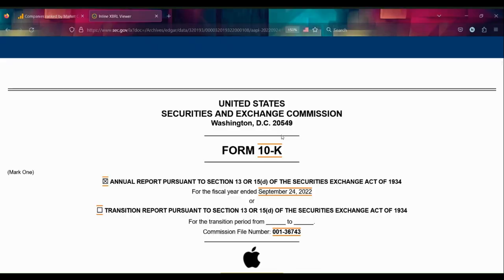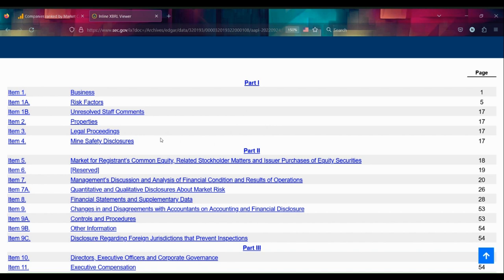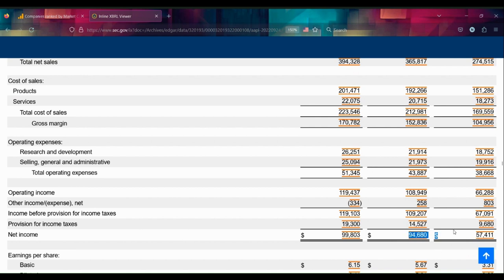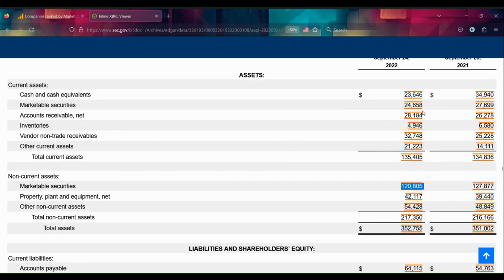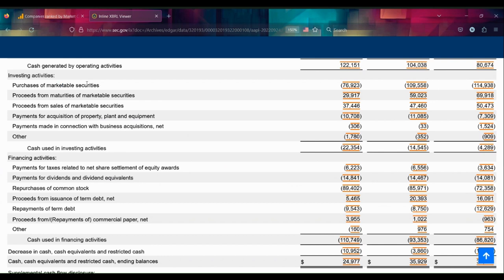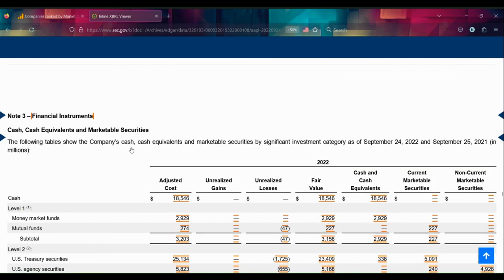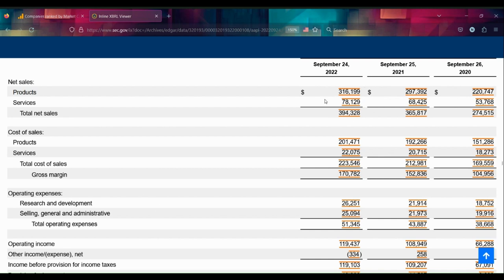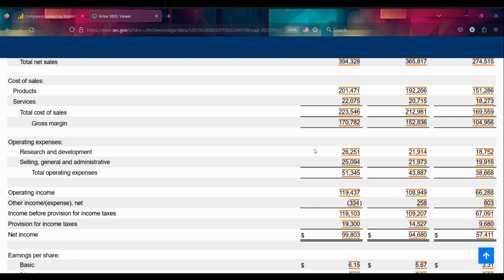Let's Play: How to uncover Apple's SECRET $100B bank - AAPL 2022 10K Analysis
This is a Let's-Play-style walk through of the 2022 Annual Report (10K) for Apple Inc. (NYSE: AAPL). I will be uncovering the story behind the numbers for the first time as I record, in an effort to make financial analysis more fun and accessible.

Please leave your feedback and suggest future companies to walk through together!

Suggested Creator to check out afterwards: @PotatoMcWhiskey

Chapters:
0:00 Intro
0:16 What Am I Doing
1:12 Apple Inc.
2:07 10K Table of Contents
3:05 Opening Move - Income Statement
6:07 Oozing Tax Code Expertise
7:26 Shareholder Love - Balance Sheet
9:10 Wait, Is This A Bank? - Cash Flow Statement
10:52 Financial Instruments Note
14:01 Marketable Securities Business
17:17 Closing